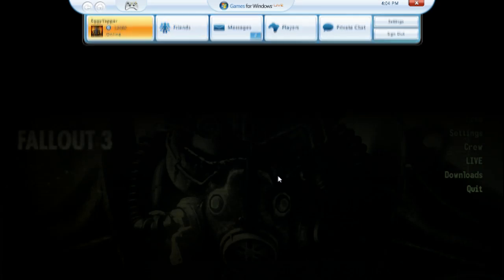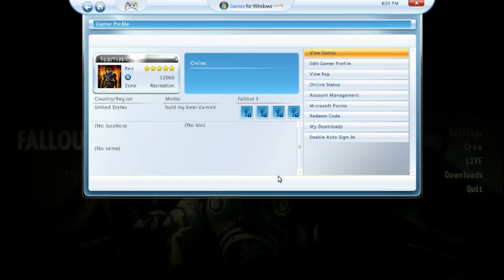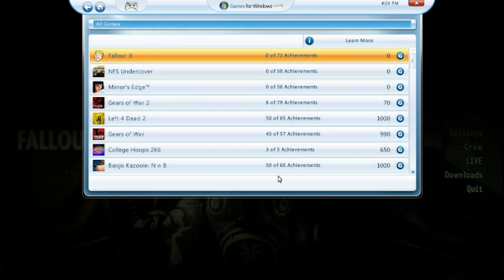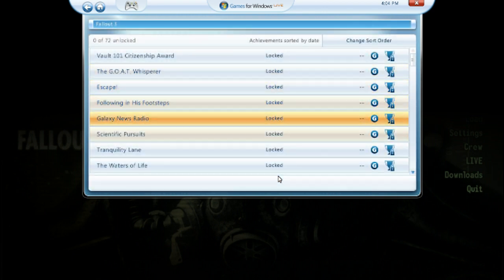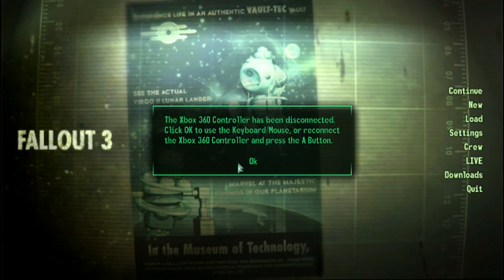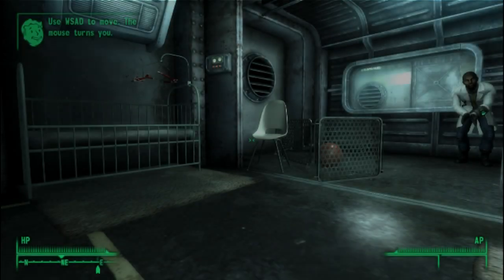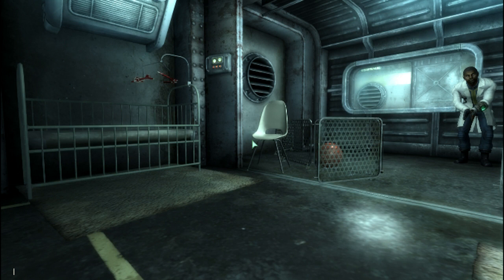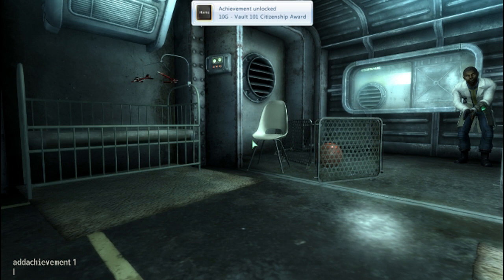Fallout 3 1550/1550 Achievement Glitch 2/22/12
This is for Pc version only if you would like me to do this game for you send me a message over  youtube I check my messages daily I only do one game per person and gamer tag for free check out my youtube channel to see what games I can do

Ok in order to do this you have to hit the console command key it looks like

Its almost always below the ESC button

Now u need to type in the following

AddAchievement 1

and the change the one into a 2 and so on from there.

1- 72 will get you the full 1550 you do not need the dlc to get get all the Achievement

You can but this game for 1600msp or 20$ on xbox.com the link is below

If you want to see if your pc can run this game use this site below

Fallout 3 (Games for Windows Live - Not XBOX 360)
Total 50 Achievements worth 1000 Gamerscore Points
10gs - Vault 101 Citizenship Award
10gs - The G.O.A.T. Whisperer
20gs - Escape!
20gs - Following in His Footsteps
20gs - Galaxy News Radio
20gs - Scientific Pursuits
20gs - Tranquility Lane
20gs - The Waters of Life
20gs - Picking up the Trail
20gs - Rescue from Paradise
20gs - Finding the Garden of Eden
20gs - The American Dream
40gs - Take it Back!
20gs - Big Trouble in Big Town
20gs - The Superhuman Gambit
20gs - The Wasteland Survival Guide
20gs - Those!
20gs - The Nuka-Cola Challenge
20gs - Head of State
20gs - The Replicated Man
20gs - Blood Ties
20gs - Oasis
20gs - The Power of the Atom
20gs - Tenpenny Tower
20gs - Strictly Business
20gs - You Gotta Shoot 'Em in the Head
20gs - Stealing Independence
20gs - Trouble on the Homefront
20gs - Agatha's Song
20gs - Reilly's Rangers
10gs - Reaver
10gs - Mercenary
10gs - Protector
20gs - Harbinger of War
20gs - Pinnacle of Survival
20gs - Ambassador of Peace
30gs - Scourge of Humanity
30gs - Paradigm of Humanity
30gs - Last, Best Hope of Humanity
30gs - Weaponsmith
20gs - Doesn't Play Well with Others
20gs - Slayer of Beasts
20gs - Silver-Tongued Devil
20gs - Data Miner
20gs - Keys are for Cowards
20gs - One-Man Scouting Party
10gs - Psychotic Prankster
20gs - The Bigger They Are
10gs - Yes, I Play with Dolls
30gs - Vault-Tec C.E.O.

Fallout 3 Expansion Pack 2: Operation Anchorage
Total 4 Achievements worth 100 Gamerscore Points
20gs - Aiding the Outcasts
20gs - The Guns of Anchorage
20gs - Paving the Way
40gs - Operation: Anchorage

Fallout 3 Expansion Pack 2: The Pitt

20gs - Into The Pitt
20gs - Unsafe Working Conditions
40gs - Free Labor
20gs - Mill Worker